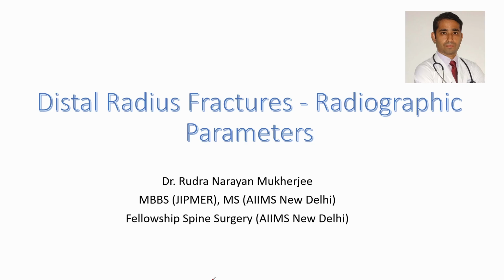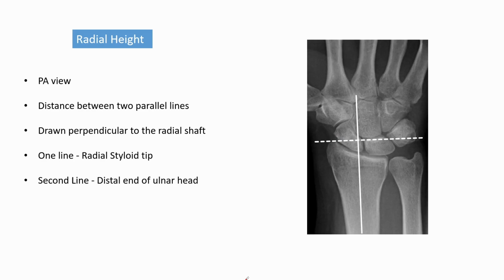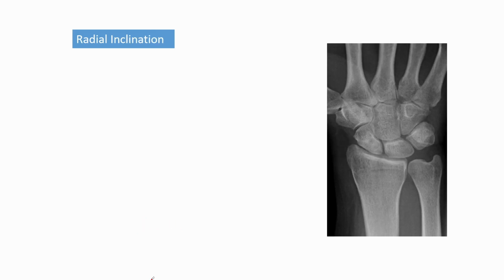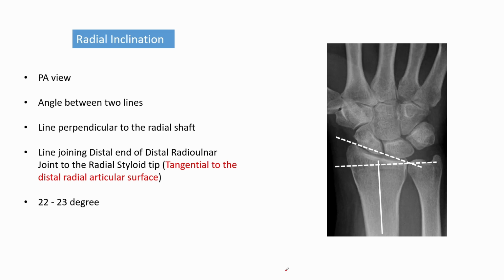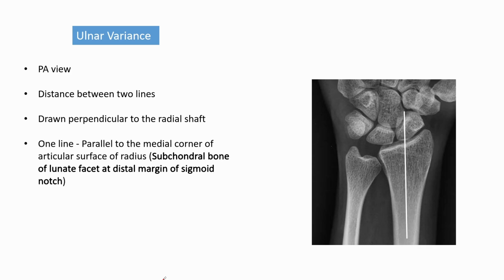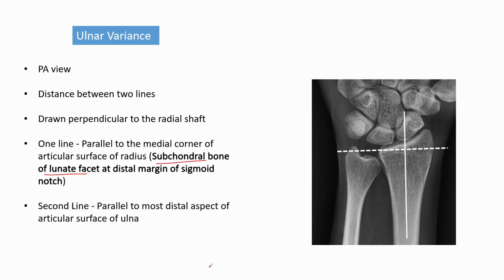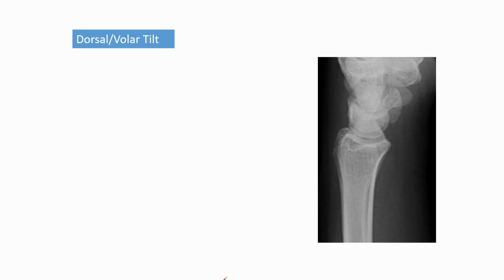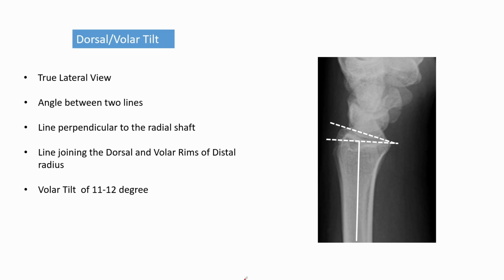Distal radius Fracture - Radiographic Parameters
Short video regarding Radiographic Parameters in Distal radius fracture.